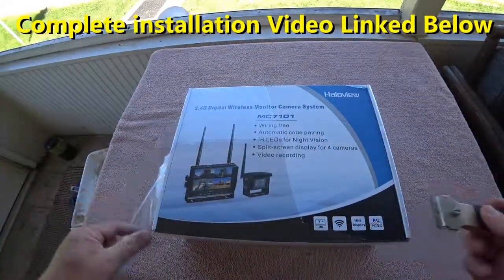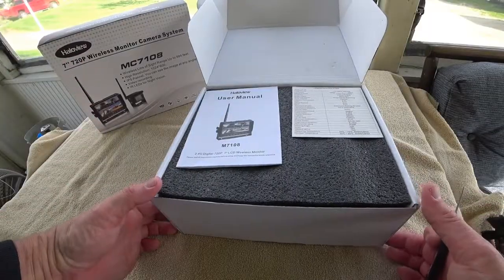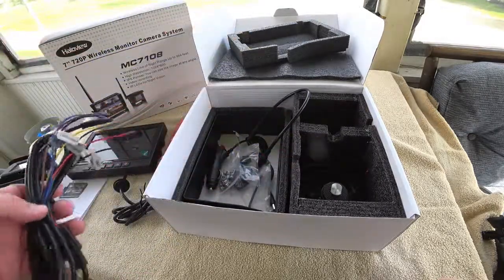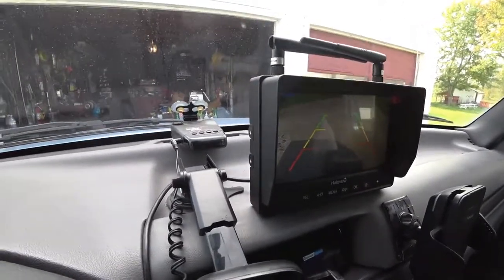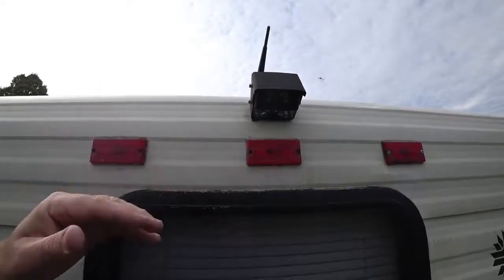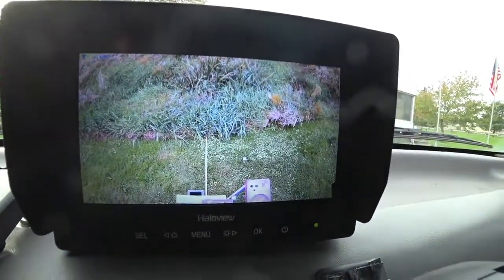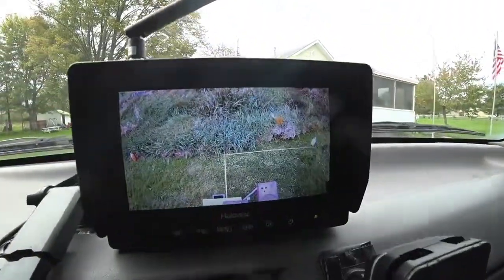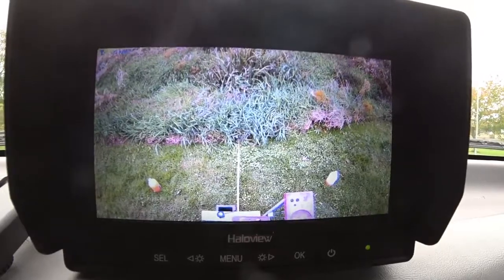Haloview MC7108 720P HD RV Rear View Camera